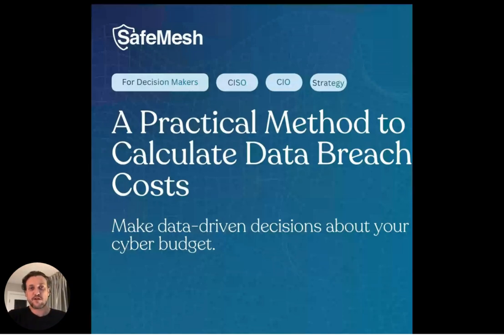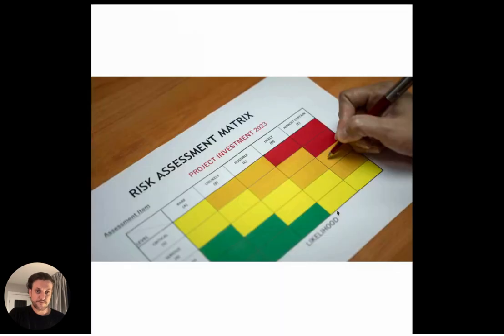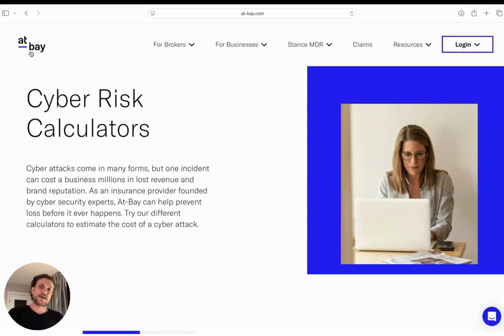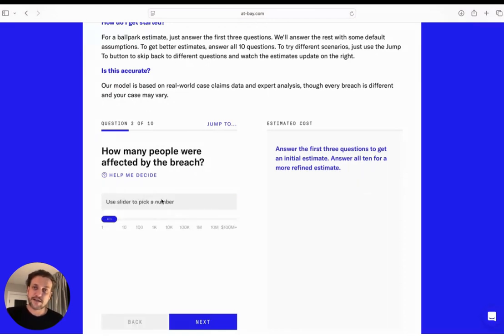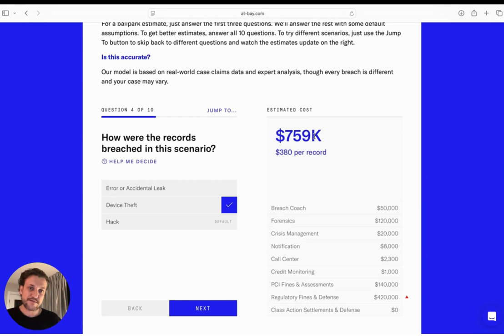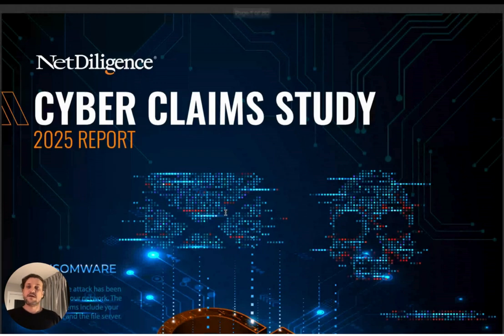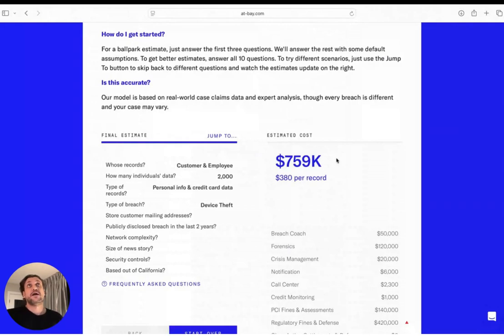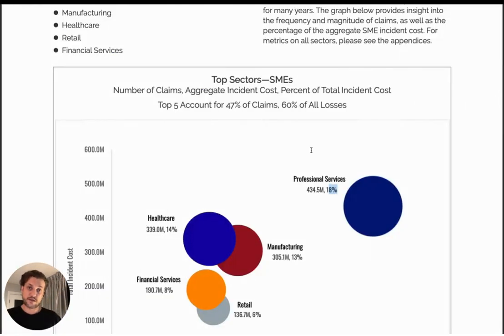Practical Method to Calculate the Cost of a Data Breach: Risk Quantification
You need to justify your cybersecurity budget to your CFO!

Here's how to calculate what a data breach actually costs, using real data, not assumptions:

First thing: Calculate your actual breach cost

Go to At-Bay's cyber risk calculator. It's free, it's public, and it's based on actual insurance claims—not some imaginary numbers.

Example: You're a $2.5M construction company in Vancouver
Ransomware recovery cost: $73K
Data breach (2,000 customer records stolen): $760K

That's what it costs to get back on your feet after a single incident.

Second: What are the chances this happens to you?

Check out the NetDiligence 2025 Cyber Claims Study. It breaks down breach probability by industry:

Professional services: 18%
Manufacturing: 13%
Healthcare: 14%
Retail: 6%
Financial services: 8%

Now do the math:
Let's say you're in professional services. $760K breach cost × 18% probability = $136K annual expected loss.

So, when someone asks if that $50K firewall is worth it? You have real numbers. If it reduces your risk by 40%, you're saving $54K annually. That's positive ROI in year one.

Remember: factor in implementation costs, training your IT team, and ongoing management. Take all that into account.

The video walks through the whole process if you want to see it in action. Links to calculators and study: